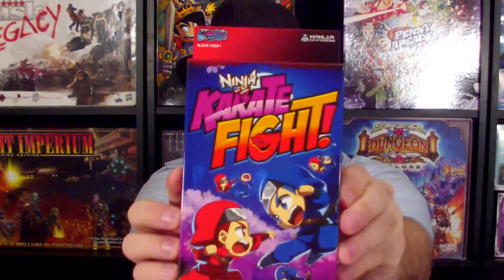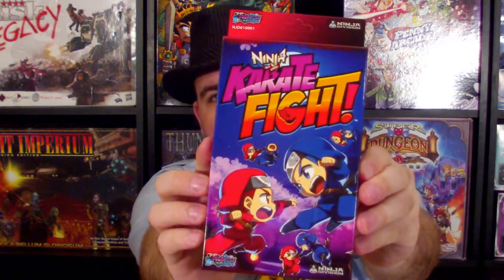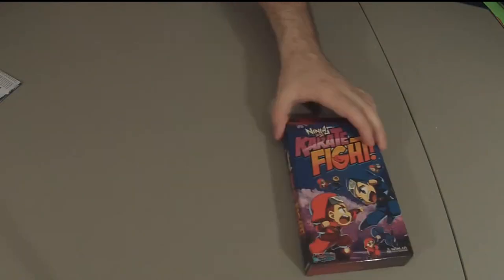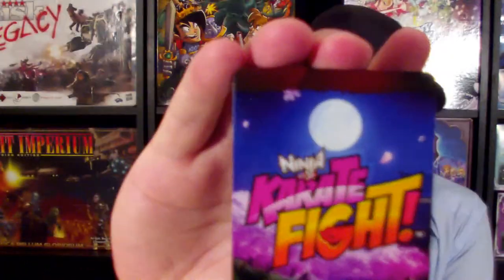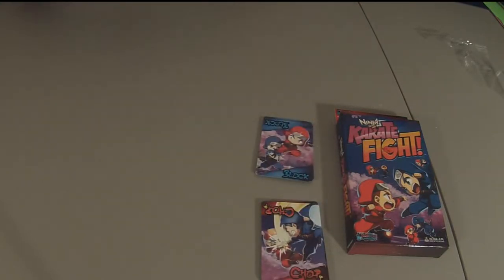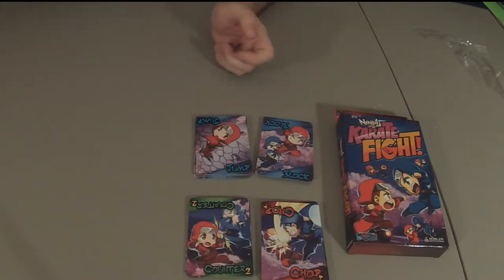Unboxing: Karate Fight: Ninja All Stars Edition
Kam unboxing Karate Fight: Ninja All Stars Edition.